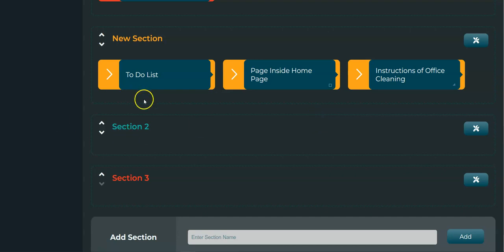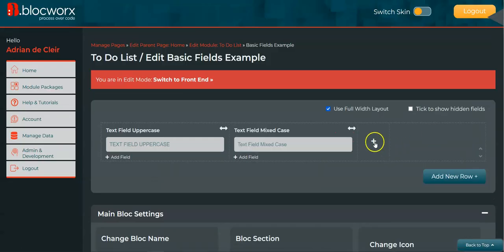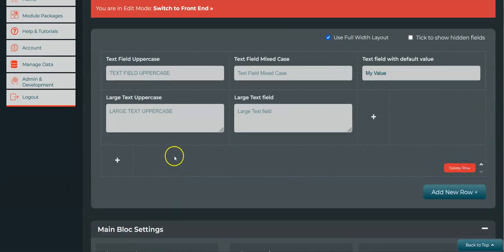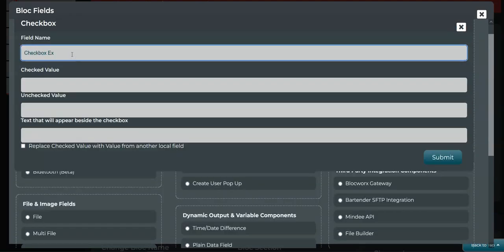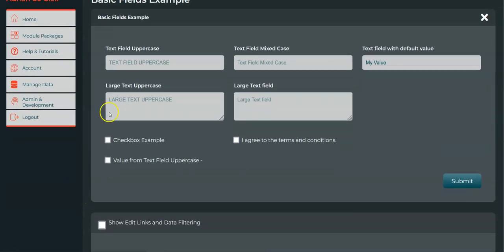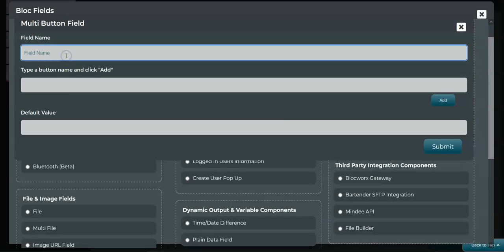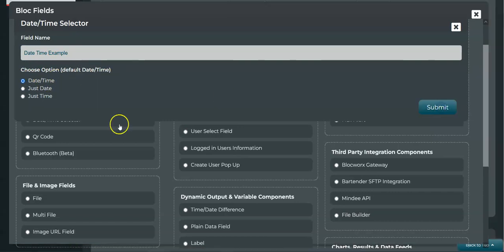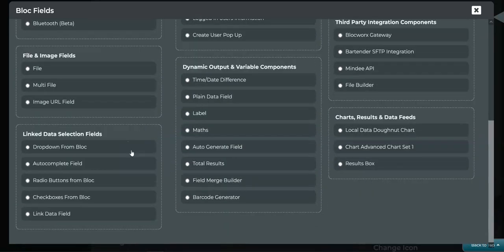Blocworx Training: Module 2: Video 1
This module covers all the fields that give you the ability to add data manually into a bloc. It covers some basic input fields and some slightly more advanced fields.